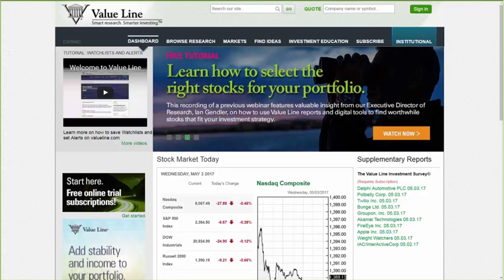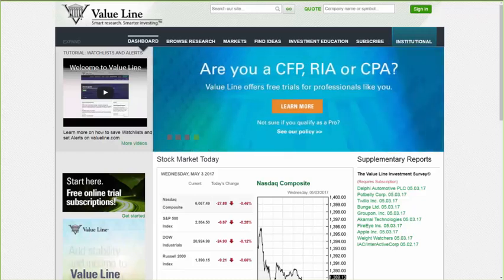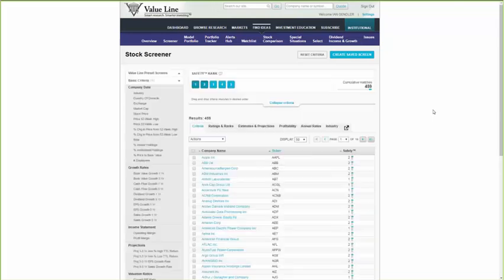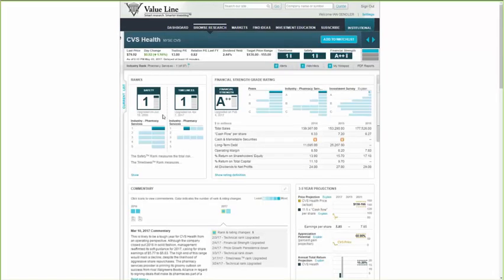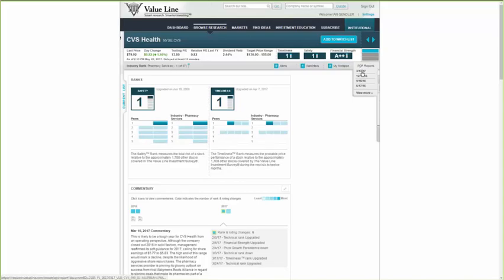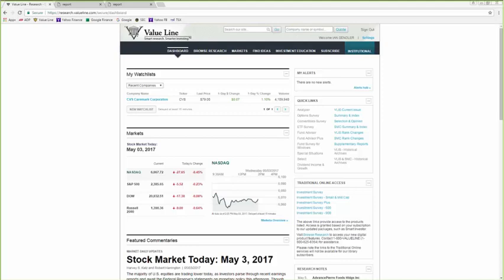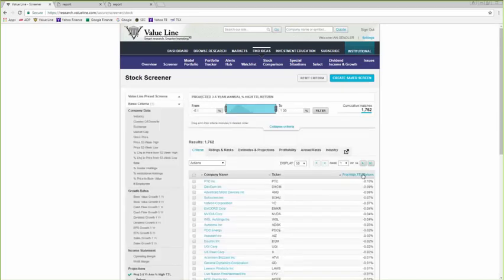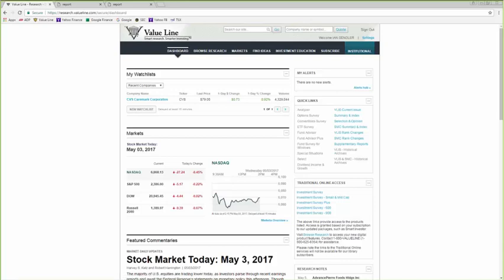One Stock to Buy Right Now - May 3, 2017